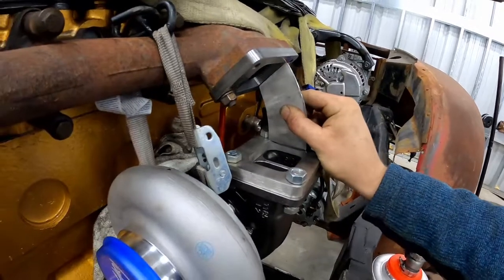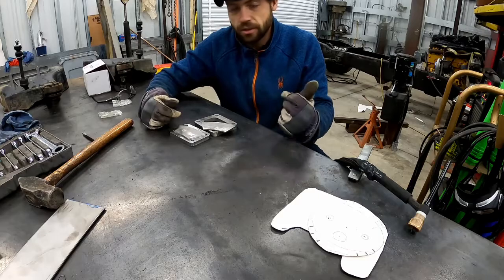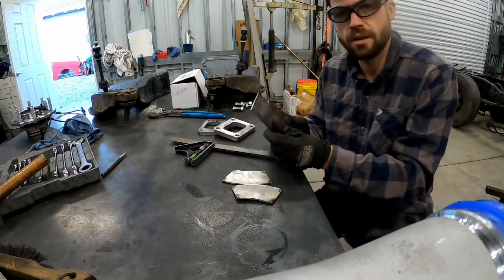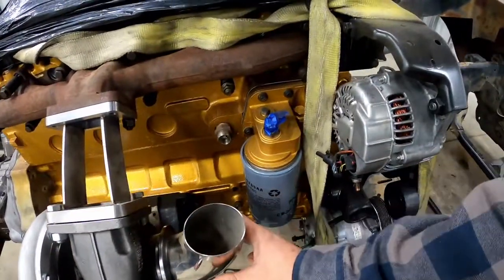Building a custom compound turbo kit 24 valve p-pump Cummins swapped 51' Ford COE part 1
as parts are on order for the front suspension, we dive headfirst into fabricating our compound turbo setup for our 24 valve p-pump cummins 6bt